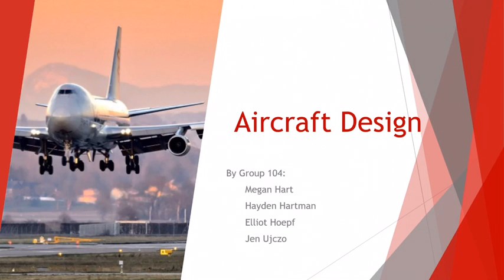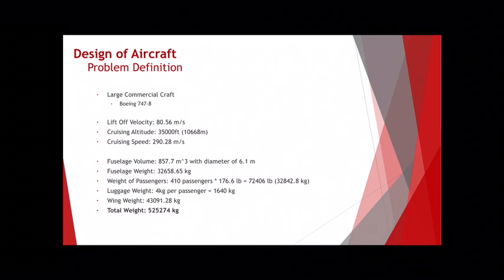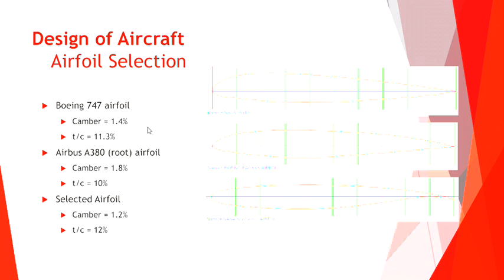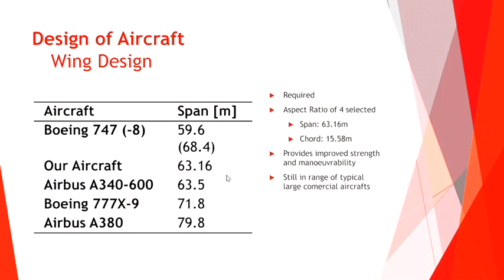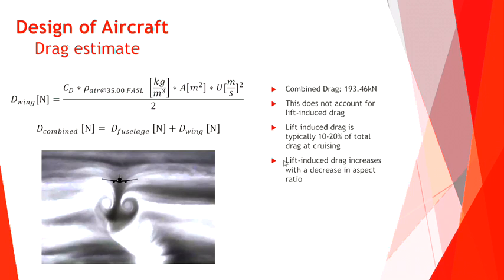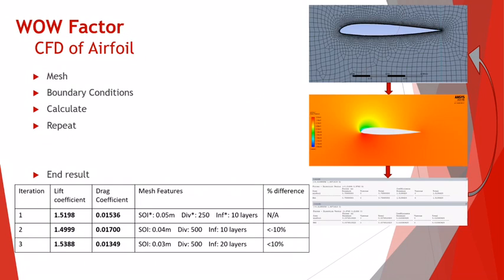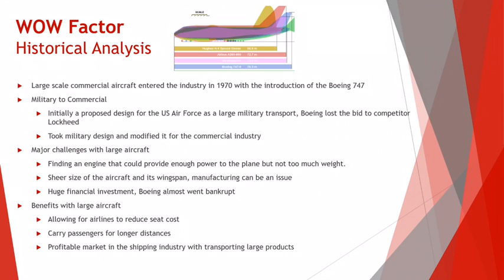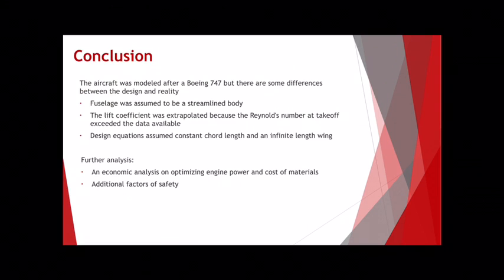Design of An aircraft